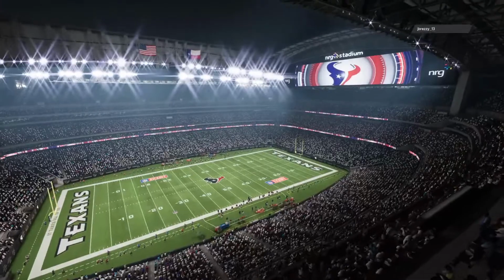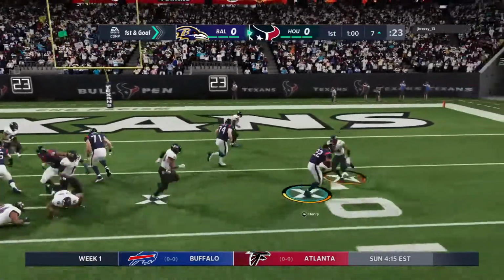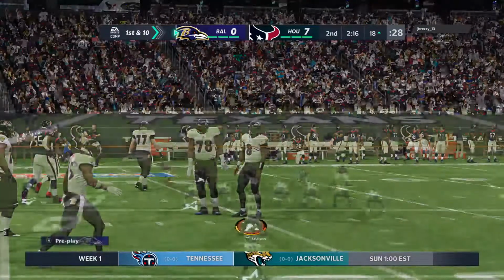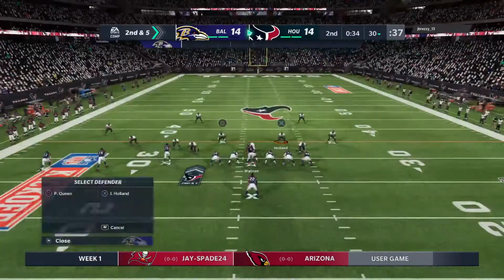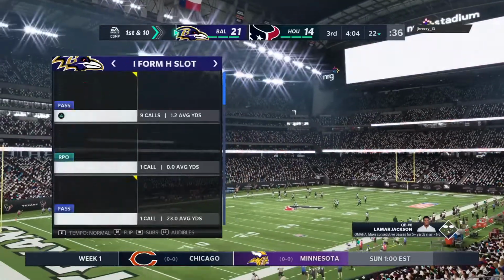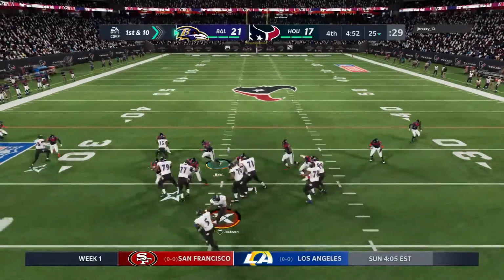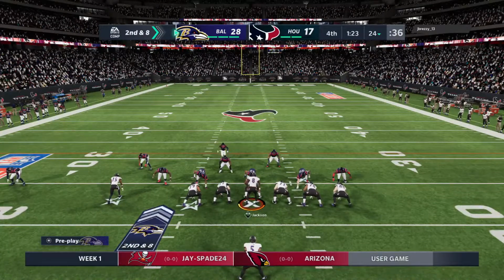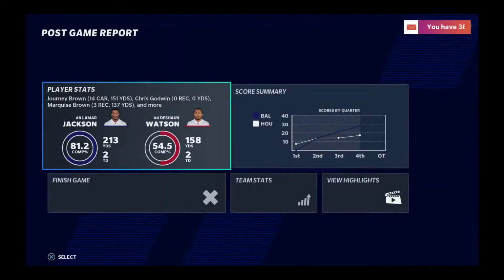Nola league SZN2 W1